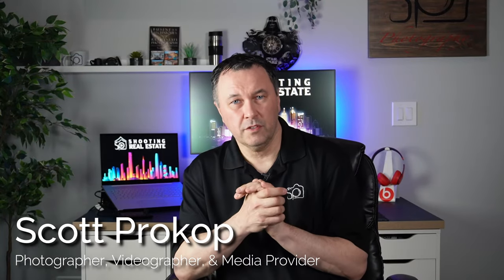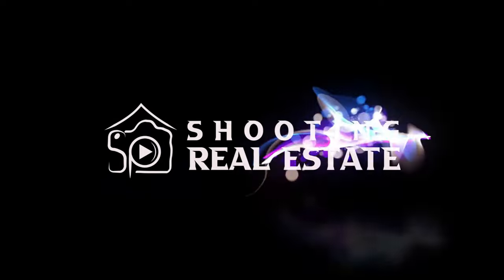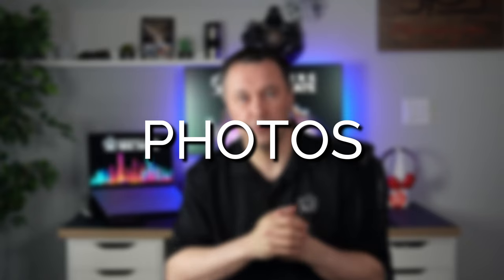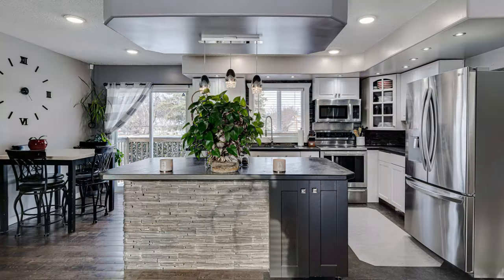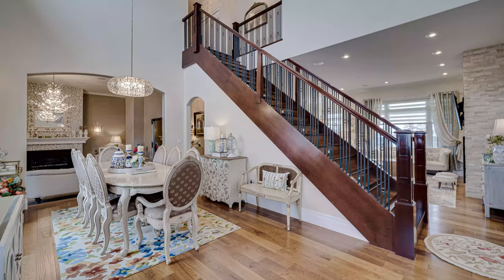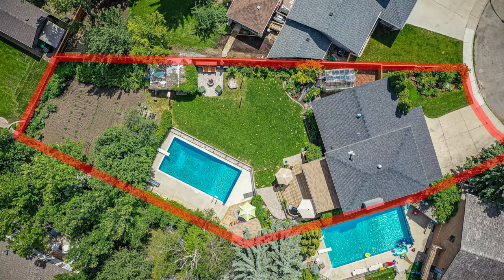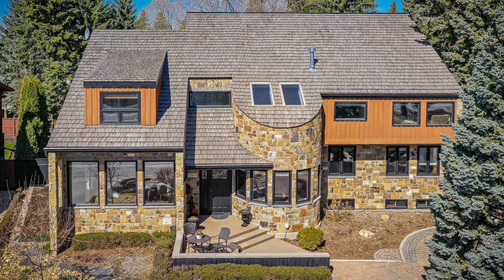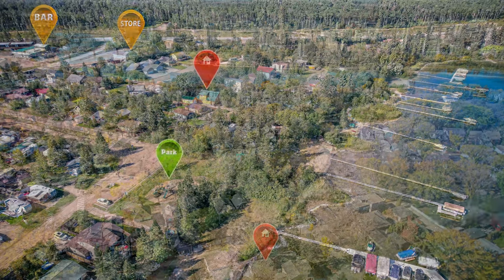Here's How to Market Yourself in These Tough Sellers Markets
In this video, we're going to talk about how to market yourself in a sellers market. If you're looking for work as a real estate photographer, then this video is for you!

Housing market conditions are changing all the time, which means it can be hard to find work as a real estate photographer. In this video, we're going to talk about how to find work in a sellers market and how to market yourself to create opportunities for yourself as a real estate photographer.

It is a sellers market.  What does this mean?  Sellers are moving out of their homes faster and for more money.  Bidding wars, multiple offers and great opportunities for sellers and their Realtors.

How do you market your photography, aerial drone images, virtual tours or videos in this market?  I will cover some key tips to help you generate more revenue and get more jobs with your Realtors.

▶︎ MANAGE your Real Estate Photography business:
HD Photo Hub - All in one solution for online booking, scheduling, delivery, marketing materials and get paid on download!
Use code shootingrealestate for 60 free credits

Sharing YouTube tips to help you grow your REAL ESTATE PHOTOGRAPHY business faster than you thought possible!